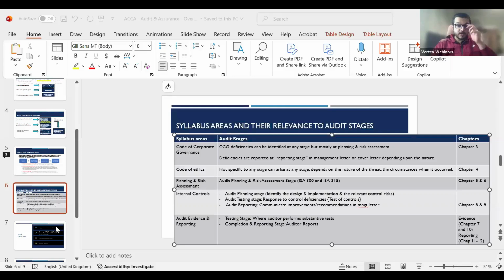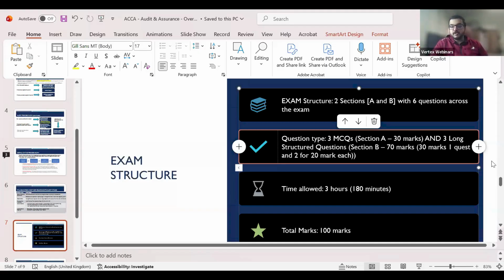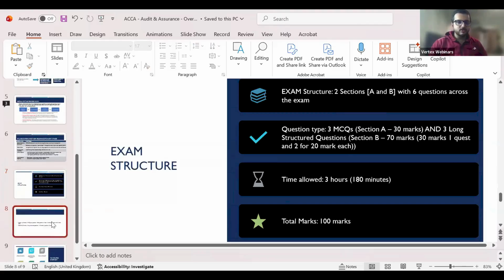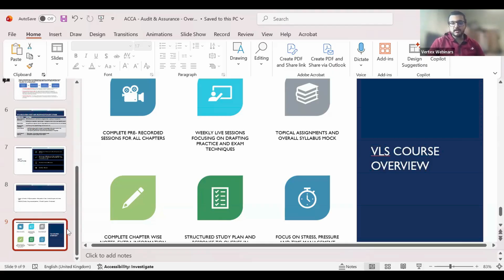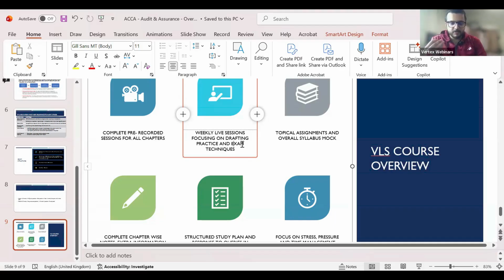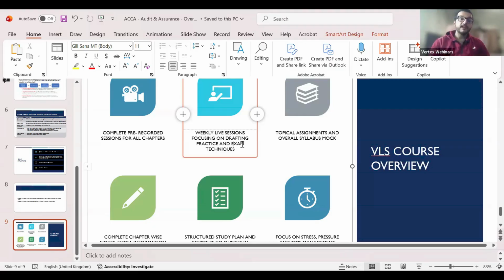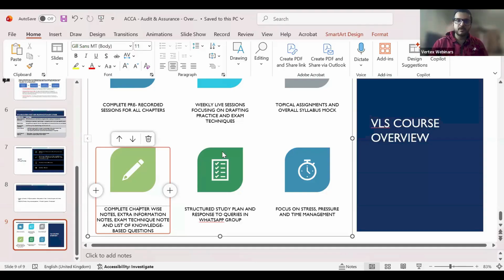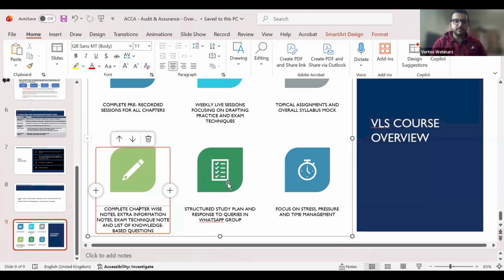ACCA F8 (AA) Exam Structure & Vertex Resources | Complete Exam Prep 2026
Are you preparing for the ACCA Audit & Assurance (AA/F8) Exam in 2026? In this session, we explain the exam structure, marking scheme, and the complete range of Vertex Learning Solutions resources that will help you prepare confidently and maximize your chances of passing.

👉 Don’t Forget To:
👍 Like this video if it helped your understanding